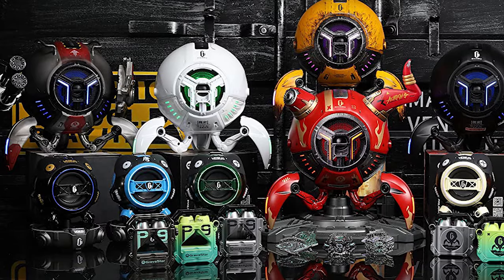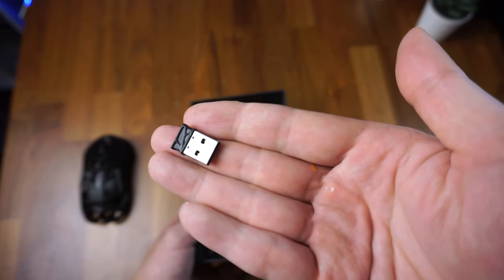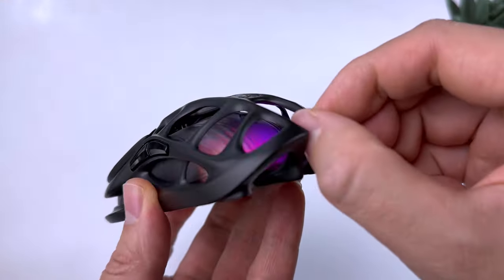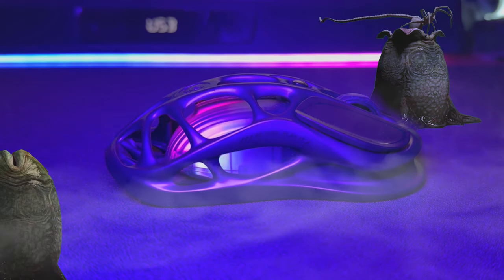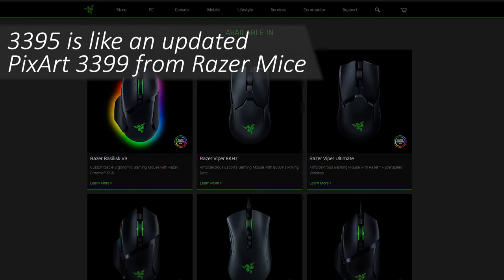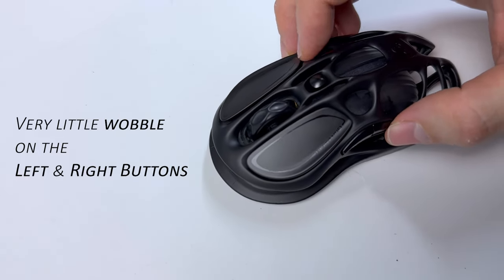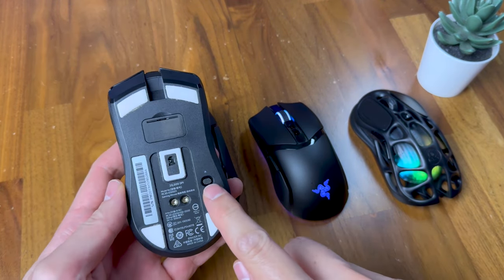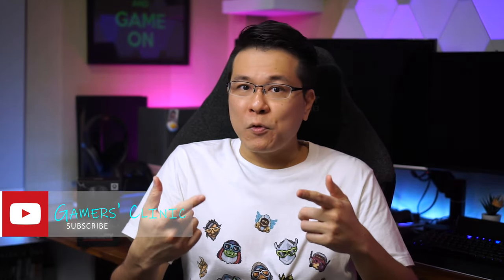GravaStar's "Alien Bug" is A Wireless Gaming Mouse? - Mercury M2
2.5 Months later after having used @Gravastarofficial's Mercury M2 wireless gaming mouse, in today's video I will be going over the specs while sharing my usage feedback with GravaStar's first wireless gaming mouse. At $80, can this Alien gaming mouse be used for competitive gaming, or is it another display/show piece?

LINKS
Early Bird Offer:

TimeStamps:
0:00 Intro
0:57 Unboxing & Initial Impressions
1:23 Size Shape & Weight
2:09 Design
3:06 Internals & Specs
3:50 Battery Life
4:27 Mouse Buttons
4:35 Sound Test
4:59 What Could Be Improved
6:11 Verdict